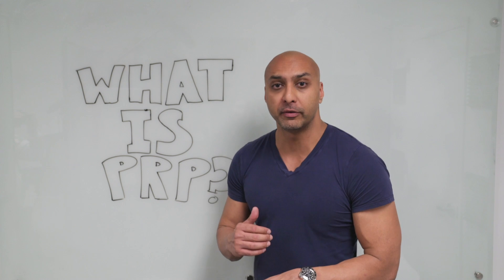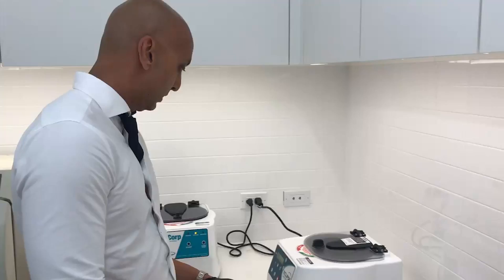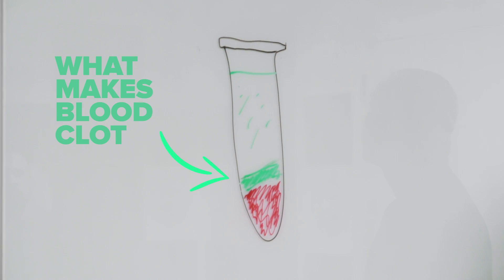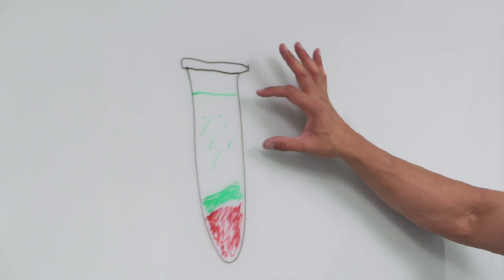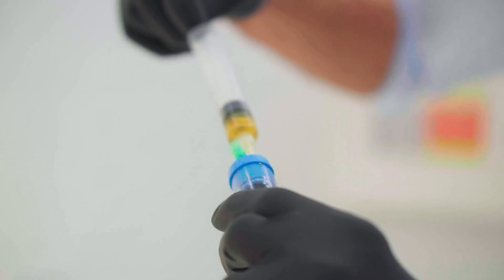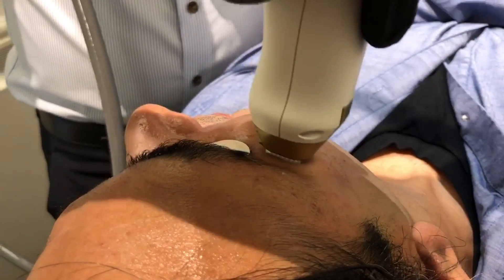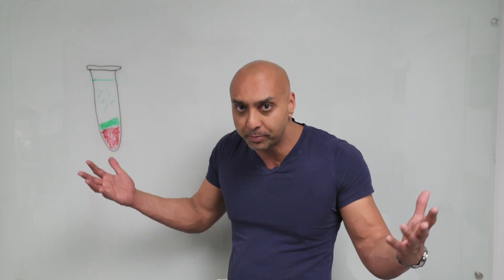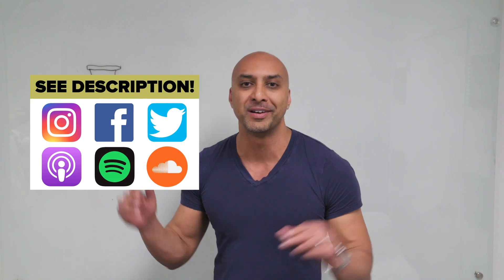PROFESSOR MUDGIL DROPS KNOWLEDGE! - EPISODE 4: PLATELET-RICH PLASMA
Platelet-Rich Plasma (aka PRP) injections are one of the most popular procedures I perform!  In this video, I tell you all about it!